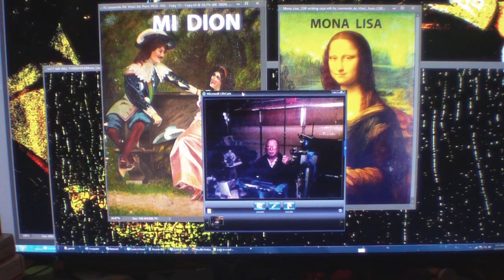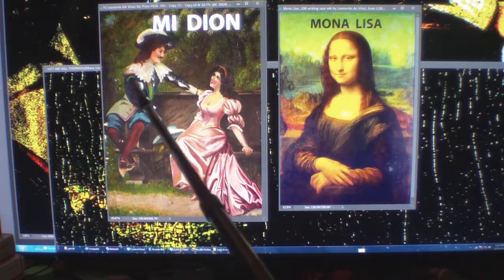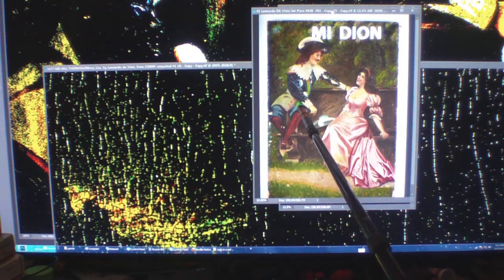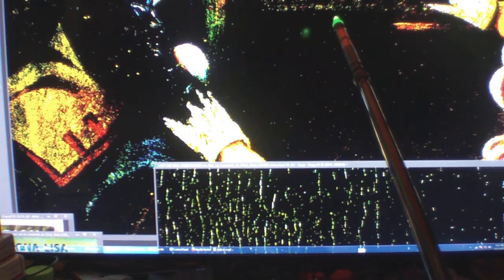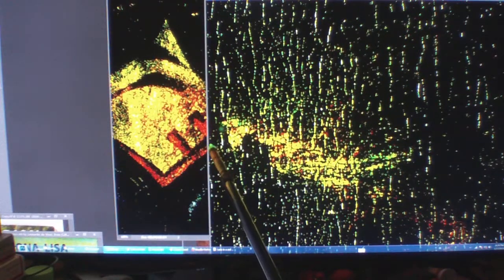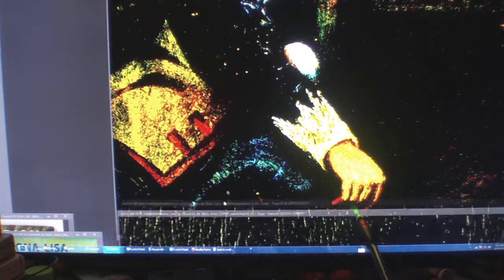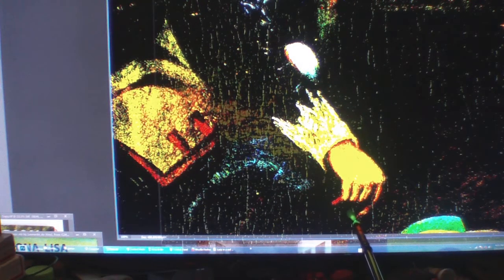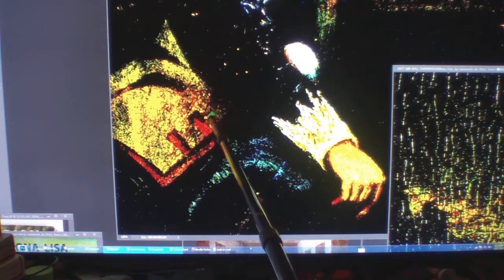"WARNING" "NOT MADE FOR KIDS" "ADULTS ONLY PLEASE" "NEWEST LEONARDO DA VINCI LOST PAINTING" #409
MONALISA LEONARDODAVINCILOSTPAINTING MIDIONPASSION ALANCOOK ALC # # MONA LISA CAMAROLANDMAN MI DIONPASSION ALAN COOK AL C LEONARDO DA VINCI LOST PAINTING NEW PAINTING FOUND LEOS WORKS 600 PLUS OF YOUTUBES 2700 PLUS EXACT IMAGES OF PROOF IT'S THE OLDER MONA LISA 565 YEARS OLD NEW PAINTING FOUND PLEASE SUBSCRIBE GOD BLESS RENAISSANCE MAN, SCIENTIST, ARTIST, GREATEST FRIEND, ASTRONOMY, GEOLOGY, ARCHITECTURE, SCULPTOR, INVENTOR, GENIUS, LAST SUPPER, PHILOSOPHY , PAINTER, TEACHER, INVENTIONS,LOVE TO FLY, CARTOONIST, BORN APRIL 15, 1452 TO PASSING 1519 MAY 2.. THE GREATEST SINGLE PORTRAIT OF THE YOUNG MONA LISA TO THE GREATEST DUET PAINTING OF THE MORE MATURE OLDER MONA LISA WITH ALL HIS HIDDEN CODES AND HIS DIARY IN HIS ARTWORK OF 55 SOLID YEARS OF HIS LIFE GREATEST WORKS SUCH AS KNITTING THE CANVAS BEFORE YOU PAINT , SEEING MICRO IMAGES THAT A SURGICAL MICROSCOPE CAN NOT SEE. BROKE SOME OF HIS CODES OF 123 AND ABC ETC...THIS PAINTING IS A NEW PAINTING THAT HAS BEEN LOST FOR 565 YEARS I FOUND IT THRU THE GRACE OF GOD WAYS I HAVE OVER 600 YOU TUBES AND OVER 2700 MICRO IMAGES THAT MATCH 100% IN HIS PAINTINGS HE DONE AND HIS CORTEX DIARY THE THINGS THAT I HAVE FOUND ARE SO HARD TO SHOW ON FILM SO IT IS REALLY NOT MY FAULT AND TRYING TO EXPLAIN HIS WORKS ARE VERY HARD TOO,, IVE SEEN IMAGES OR THING OR READ ETC.. THAT IVE WALKED AWAY FROM THE COMPUTER FOR A 15 MINUTE BRAKE AND SAID TO MY GOD HOW AND WHO CAN BELIEVE THIS I JUST SAW? WHEN I FIRST STARTED STUDYING LEO PAINTING 10 HOUR A DAY ON A PROJECTOR SCREEN 104 INCHES LONG FOR 10 WEEK I GOT NOTHING IN REAL ANSWERS ,THEN I PAUSED A JUST STARED AND ALMOST GAVE UP THE APPROX 15 TO 20 MINUTES LATER ,BANG THAT SWIRLY ART WORK WAS A CODE OF HIS HIDDEN WRITING ,VERY HARD TO READ... THEN I NEW I HAD TO START BACK NEARLY FROM THE BEGINNING TO READ HIS WORKS NOW I HAVE APPROX , A HALF A MILLION IN THIS PAINTING IN LABOR AND IN CASH I COULD USE A GO FUND ME PAGE ? BUT ALL I KNOW IS TO SHOW WHAT I SEE ,SO DO NOT SHOOT THE MESSENGER PLEASE ANY HELP IS A BLESSING IN FUNDS OR KNOWLEDGE TO HELP SPREAD THE WORD BETWEEN GOD AND THIS PAINTING , MY FATHER DONALD R COOK USED TO DOODLED ART ONCE IN AWHILE AND I THOUGHT IT WAS SO COOL. I BELIEVED HE COULD OF BEEN A CARTOON ARTIST , HE BECAME A TELEVISION REPAIRMAN AND A AIR FORCE SERGEANT AND NOT SAYING I BECAME A TELEVISION REPAIRMAN BUT I LEARNED A LOT TO GET BY ,SO , I USED TO DO MASSIVE BUYOUTS OF MERCHANDISE FOR APPROX, 35 YEARS IT WAS FUN AND BECAUSE I PURCHASED SO MUCH I NEVER HAD TIME TO EXAMINE SOME OF THE MERCHANDISE IF I THOUGHT IT MIGHT BE ? SOMETHING ILL PUT IT TO ASIDE IN A DIFFERENT AREA SO SOMEDAY I MIGHT HAVE TIME TO INSPECT IT ,SO AGAIN ONE DAY I WAS LOOKING AT THE CLOUDS AND SAID TO GOD BECAUSE MY FATHER PASSED AWAY HEY DAD AND (GOD) MAKE ME
AND THE SIGNS I BEEN RECEIVING OFA TELEVISION ANTENNA ,AND MY DADS PHOTOS OF ODD ART OF DOODLE CARTOONIST LOOKS I'VE BEEN SHOOTING NOT 40 PICTURES ANYMORE NOW I AM WELL OVER 15,000 ,. I HAD IT SHOT BY A PHOTOGRAPHER WHO HAD A PHASE ONE 100 MP CAMERA 719 PHOTO SHOT AND HAD IT XRAYED A NOW 600 YOU TUBES 2700 EXACT MICRO IMAGES TO TELL THE WORLD OF APPROX MY 7 YEAR STUDY ,.WORK 8 TO 10 TO 12 HOURS A DAY A NOW IAM NEEDING TO MAKE SOME FINANCIAL MOVES SO ,I HOPE YOU IN JOYED MY STORY O P.S. THE SIGNS IVE HAD FROM GOD ARE NOT JUST THE TWO IVE HAVE TOLD I HAVE HAD EVERY DAY A SIGN BUT IAM NEAR COMPLETION , I NEED HELP CAN ANYONE PASS THE WORD , GOD BLESS MONALISA LEONARDODAVINCILOSTPAINTING MIDIONPASSION ALANCOOK ALC # # MONA LISA CAMAROLANDMAN MI DIONPASSION ALAN COOK AL C LEONARDO DA VINCI LOST PAINTING